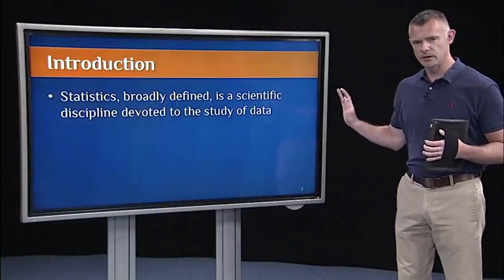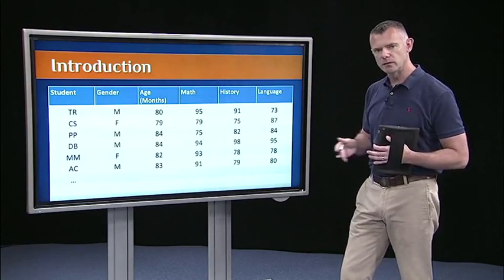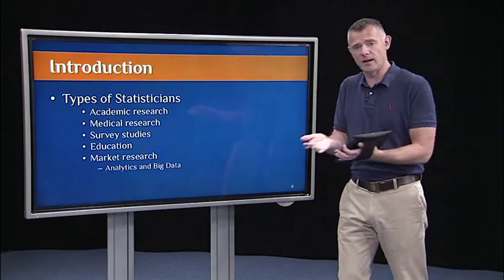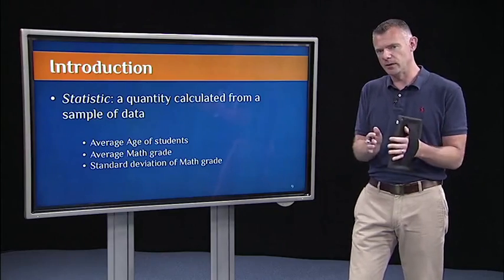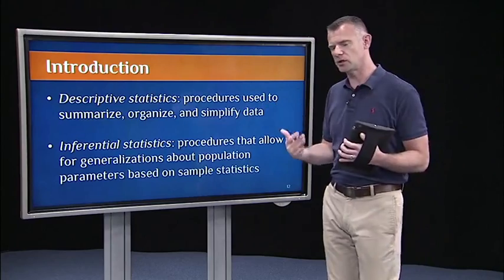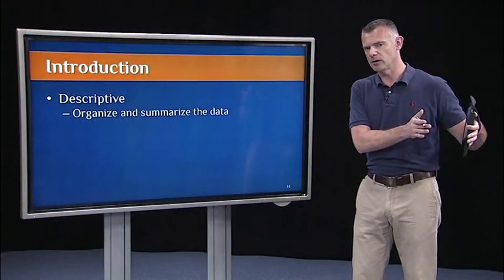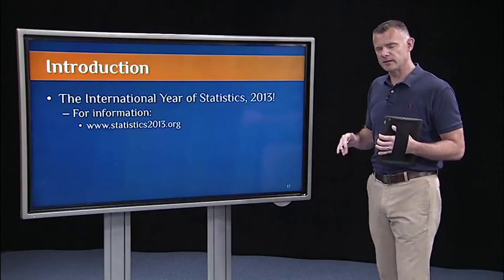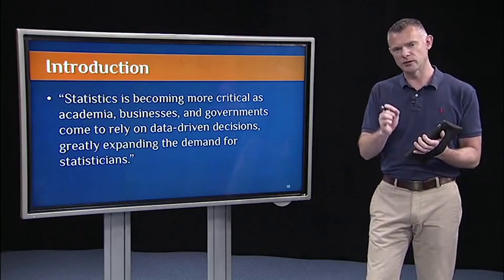0.1 Course introduction (14.22) - Statistics One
Statistics One is designed to be a comprehensive yet friendly introduction to fundamental concepts in statistics. Comprehensive means that this course provides a solid foundation for students planning to pursue more advanced courses in statistics. Friendly means exactly that. The course assumes very little background knowledge in statistics and introduces new concepts with several fun and easy to understand examples.

This course is, quite literally, for everyone. If you think you can't learn statistics, this course is for you. If you had a statistics course before but feel like you need a refresher, this course is for you. Even if you are a relatively advanced researcher or analyst, this course provides a foundation and a context that helps to put one’s work into perspective.

Taught by
Prof. Andrew Conway

Syllabus
Lecture Topics
Lecture 1: Experimental research
Lecture 2: Correlational research
Lecture 3: Variables and distributions
Lecture 4: Summary statistics
Lecture 5: Correlation
Lecture 6: Measurement
Lecture 7: Introduction to regression
Lecture 8: Null Hypothesis Significance Tests (NHST)
Lecture 9: Central limit theorem
Lecture 10: Confidence intervals
Lecture 11: Multiple regression
Lecture 12: Multiple regression continued
Lecture 13: Moderation
Lecture 14: Mediation
Lecture 15: Group comparisons (t-tests)
Lecture 16: Group comparisons (ANOVA)
Lecture 17: Factorial ANOVA
Lecture 18: Repeated measures ANOVA
Lecture 19: Chi-square
Lecture 20 Binary logistic regression
Lecture 21: Assumptions revisited (correlation and regression)
Lecture 22: Generalized Linear Model
Lecture 23: Assumptions revisited (t-tests and ANOVA)
Lecture 24: Non-parametrics (Mann-Whitney U, Kruskal-Wallis)

Lab Topics:
Lab 1: Download and install R
Lab 2: Histograms and summary statistics
Lab 3: Scatterplots and correlations
Lab 4: Regression
Lab 5: Confidence intervals
Lab 6: Multiple regression
Lab 7: Moderation and mediation
Lab 8: Group comparisons (t-tests, ANOVA, post-hoc tests)
Lab 9: Factorial ANOVA
Lab 10: Chi-square
Lab 11: Non-linear regression (Binary logistic and Poisson)
Lab 12: Non-parametrics (Mann-Whitney U and Kruskal-Wallis)